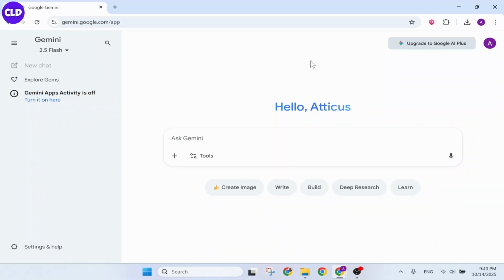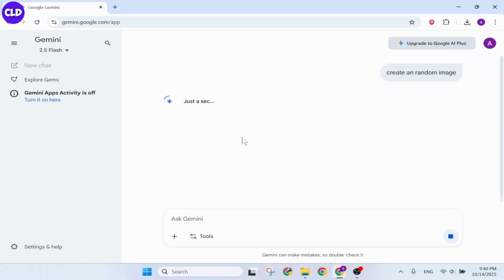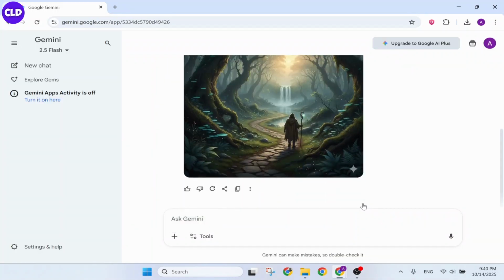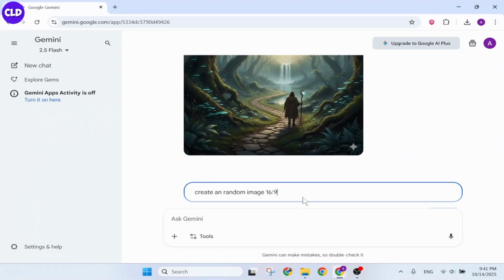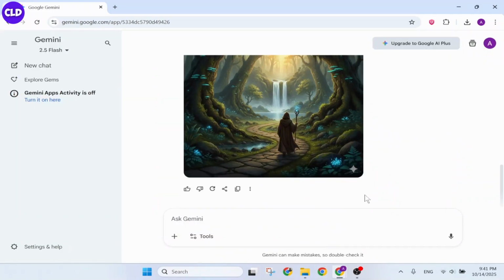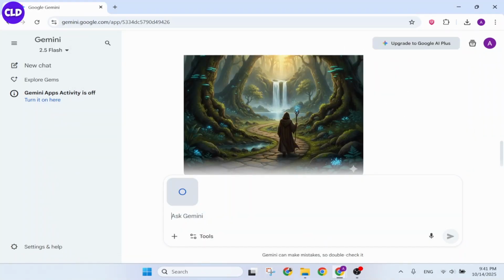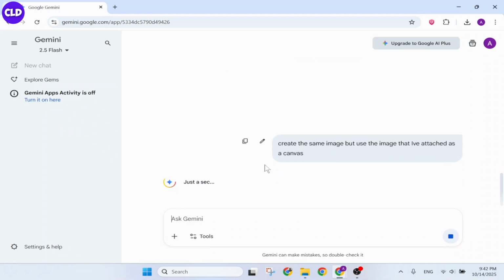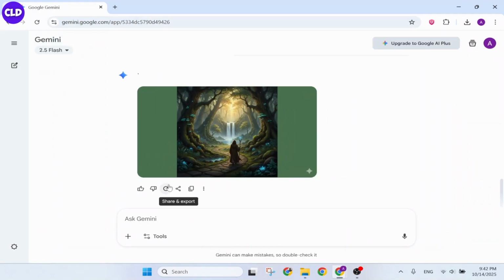How to Fix Gemini Image Aspect Ratio Problem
Want to fix the Gemini image aspect ratio problem and make your images display correctly? This video will guide you through the steps on how to fix Gemini image aspect ratio issues quickly and easily. Whether you're asking, "How do I fix the Gemini image aspect ratio problem?" or need help adjusting your image proportions in Gemini, this tutorial has you covered. Learn the steps to correct stretched or cropped images and ensure perfect visuals every time. Watch now to see how you can fix the Gemini image aspect ratio problem today!

Timestamps:
00:00 How to Fix Gemini Image Aspect Ratio Problem
00:06 How Do I Fix Gemini Aspect Ratio Issue?

Keywords: how to fix Gemini image aspect ratio problem Gemini aspect ratio issue fix Gemini stretched image Gemini image size fix